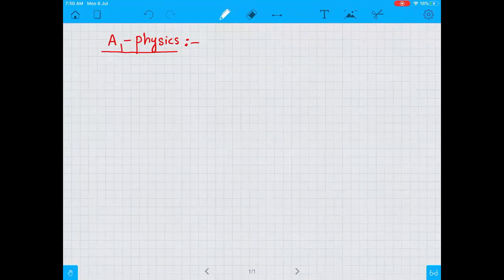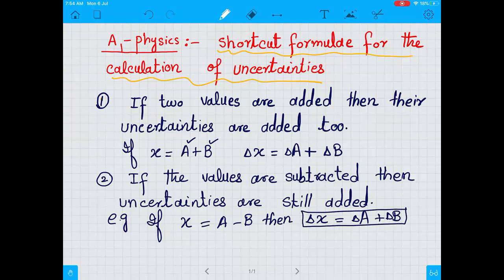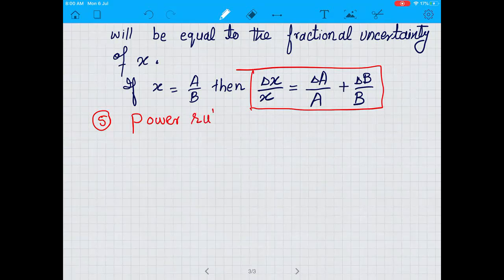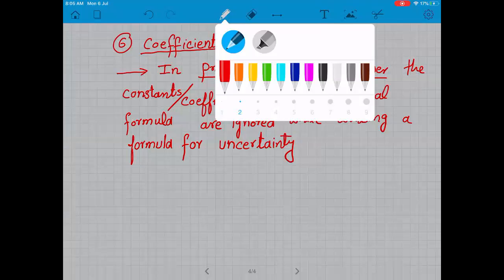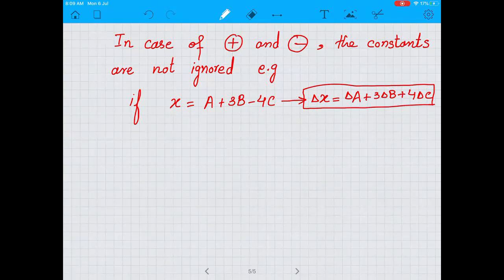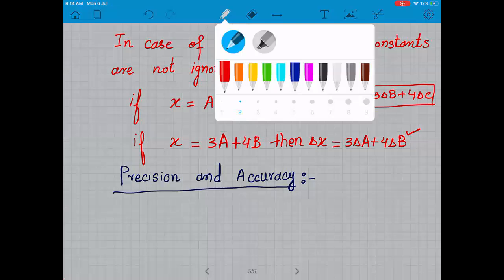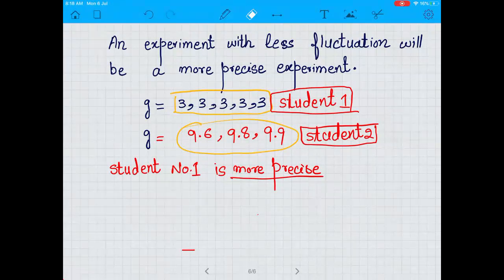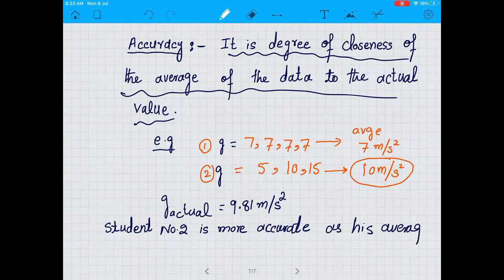8 RULES FOR COMPOUDING UCERTAINTIES